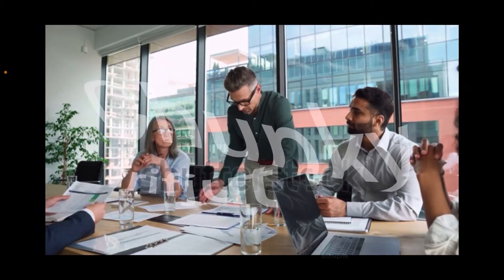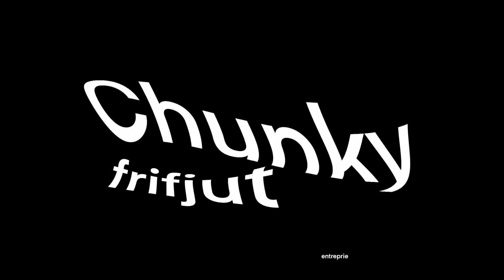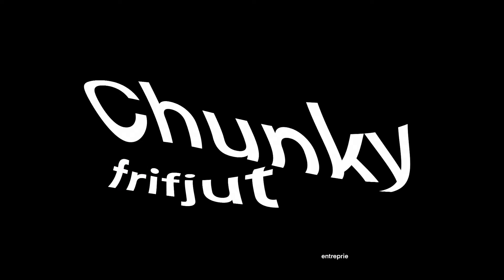Corporate advertising be like:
Some random company you’ve never heard of: now completely devoid of life!